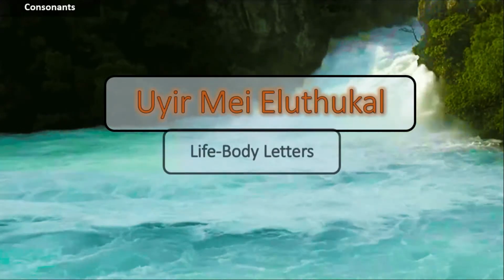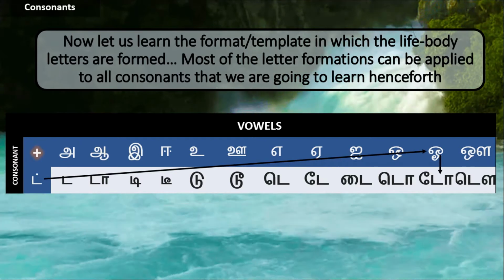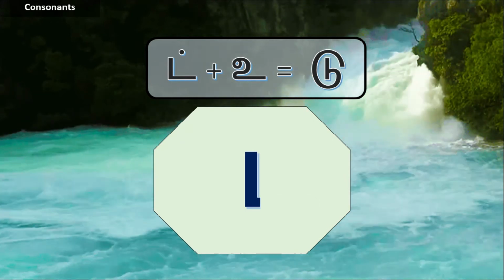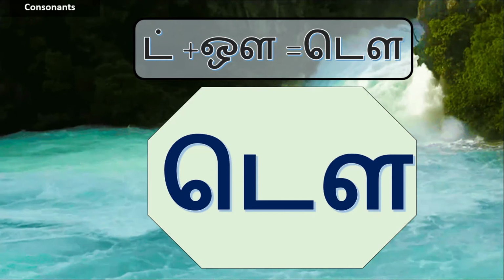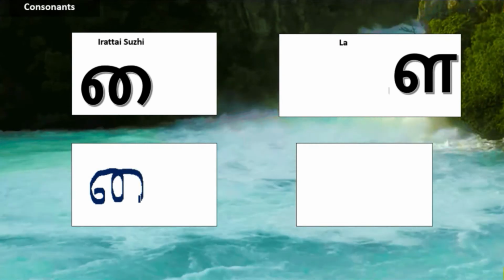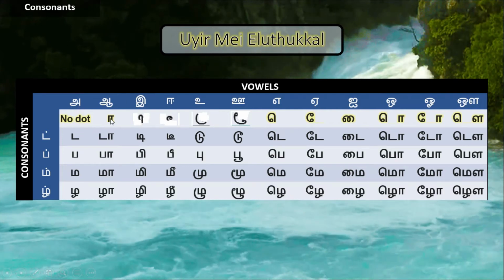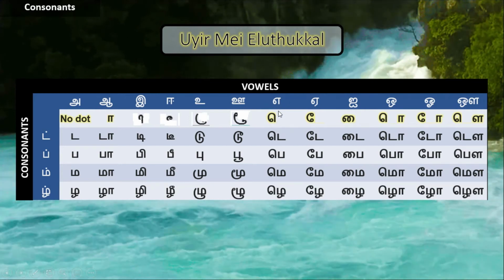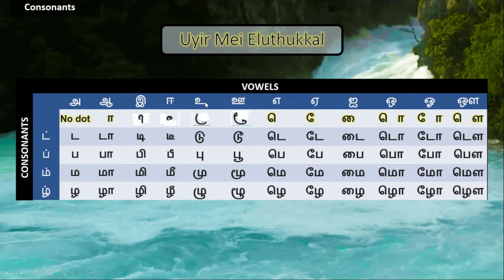Learn Tamil (Part-8) - Template for Life-Body Letters (Uyir Mei Ezhuthukal)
Learn to read and write Tamil the easy way.
This is the fifth video in the 'Learn Consonant' series. Here we learn the template to form life-body letters associated with the consonants.

instahandle - ReadTamil_LetsLearn